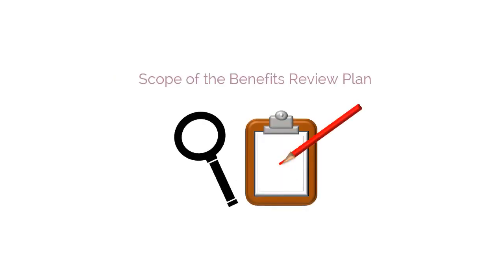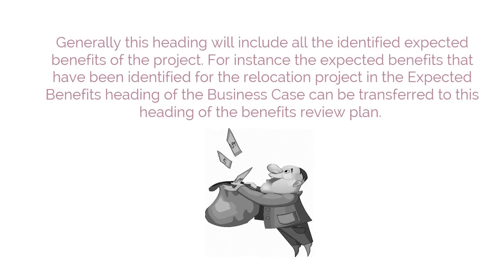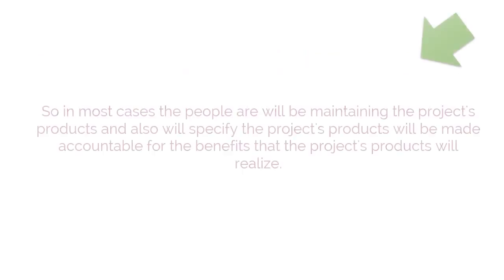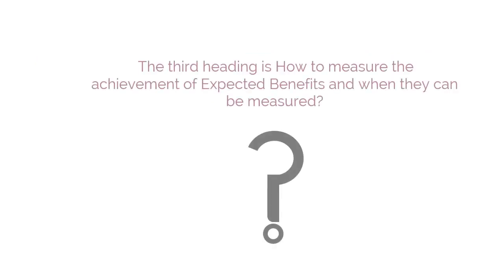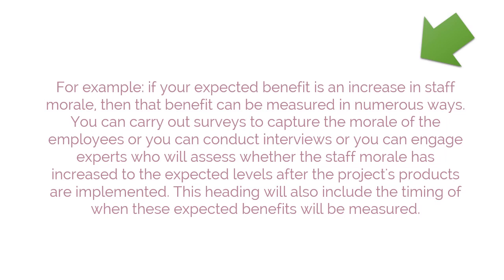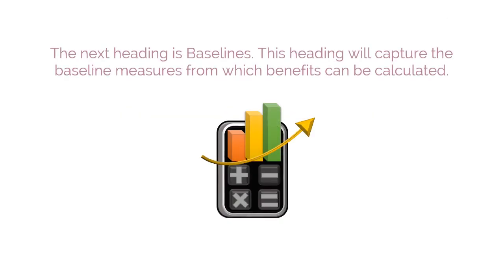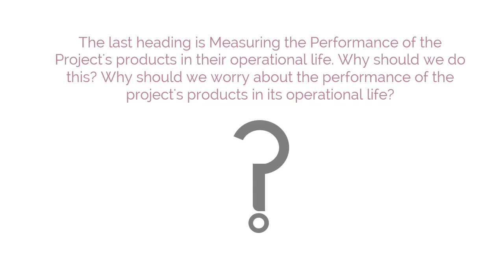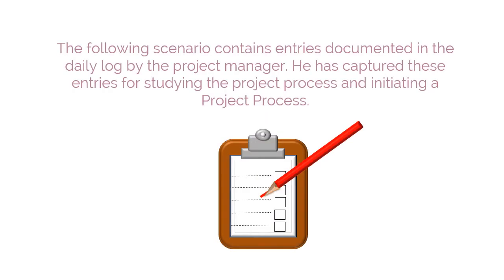PRINCE2 Chap 4: Business Case Video 8 Responsibilities